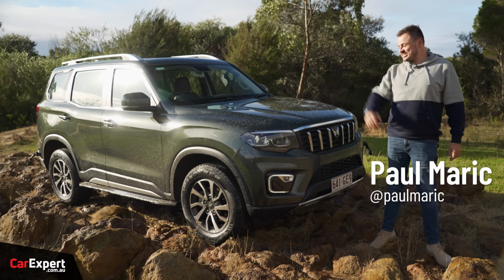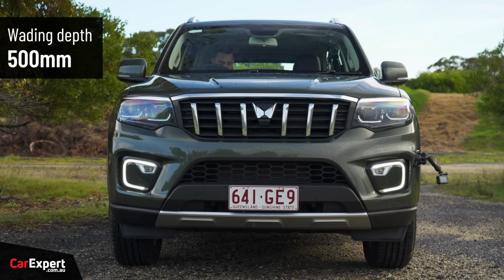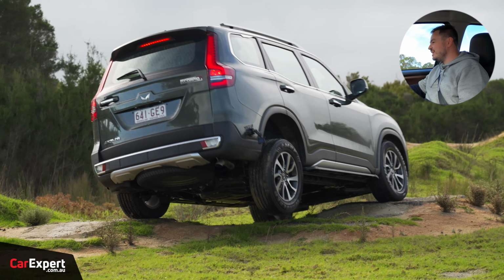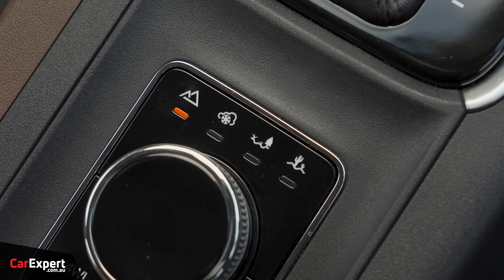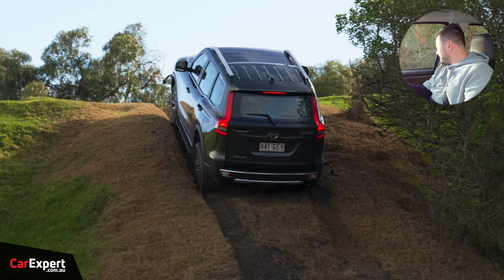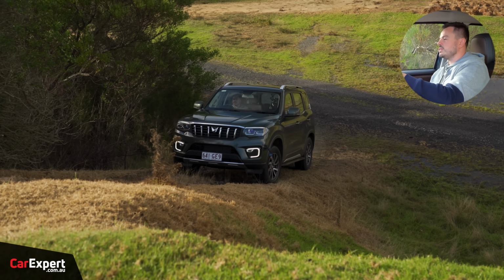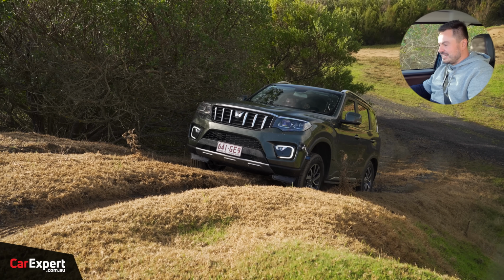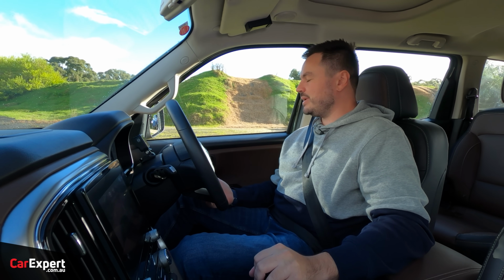2023 Mahindra Scorpio off-road review! 4H, 4L, diff lock, hill descent, rocks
We have reviewed the 2023 Mahindra Scorpio on-road, now it's time to head off-road and see how well the Scorpio performs in muddy and tough conditions. Paul Maric shows you how it all went down.

Skip Ahead:
Intro: 00:00
Off-Road Specs: 00:41
Offset Mogul: 02:13
Hill Climb: 04:21
Rocks: 08:03
Verdict: 08:45